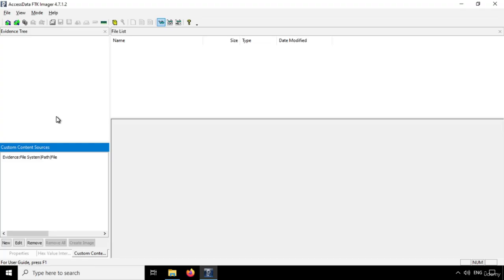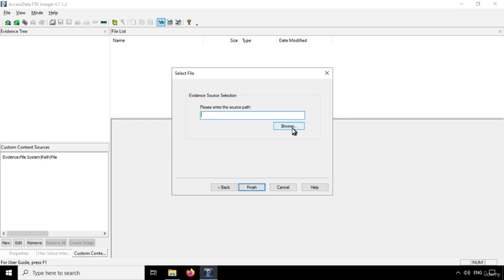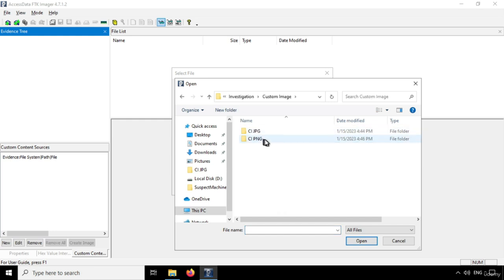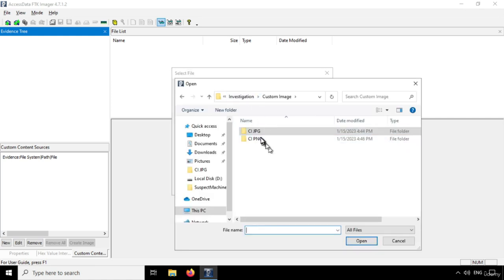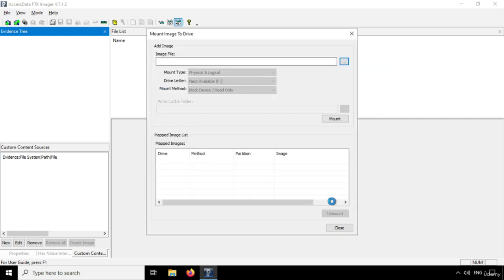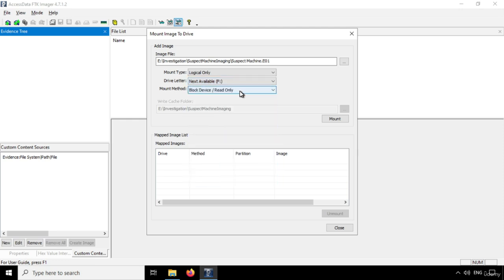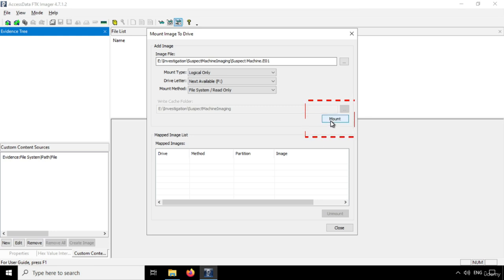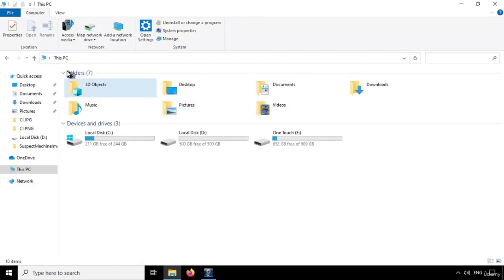الفيديو الثامن : الجزء الثاني : Examining Evidence with FTK Imager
8. Evidence Examination with FTK Imager